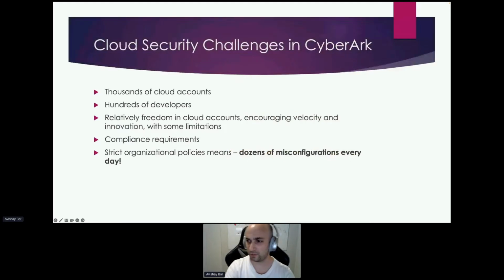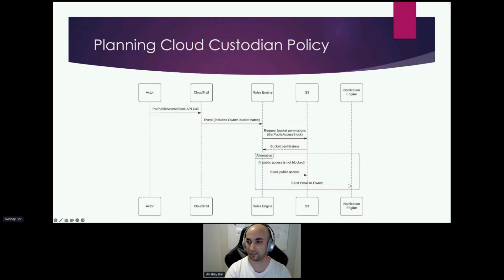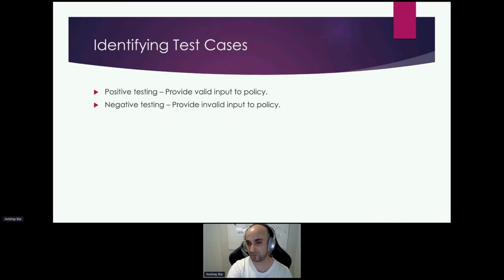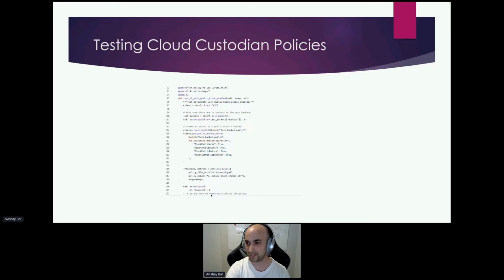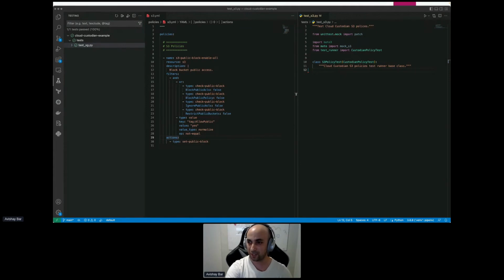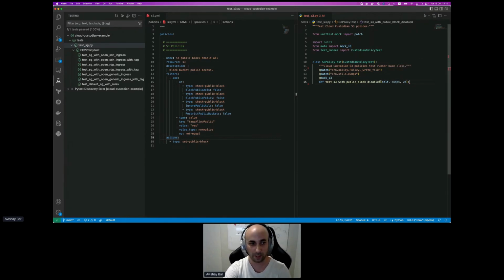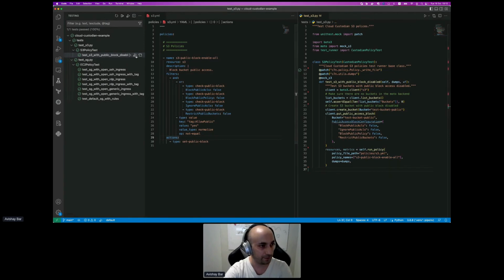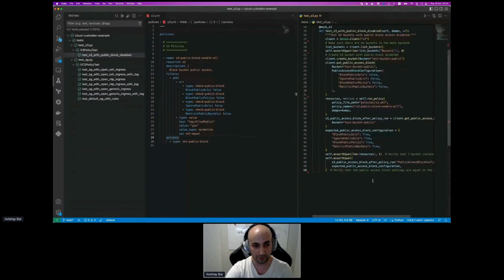Unit testing Cloud Custodian policies - Avishay Bar, Cyberark